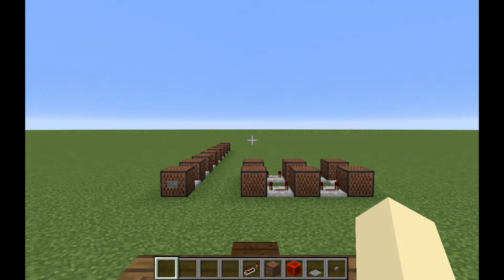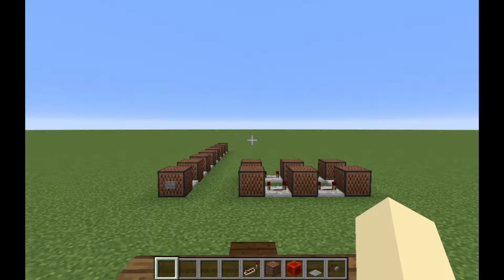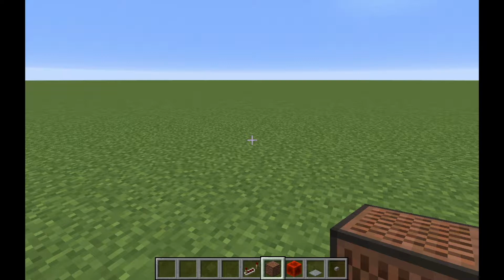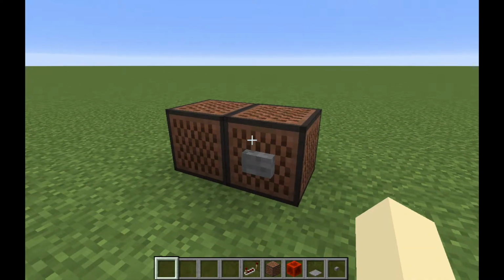Making Music in Minecraft: Intervals and Chords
This is the third instalment of my 'Educational' Minecraft series,
Making Music in Minecraft!

This video teaches the viewers what an interval is and how to use them, as well as the basics of major and minor chords, chord progressions, and a small bit of key signatures.

Signing off,
SuperMinecraftMe
(Leader of The Player Guard)

- Intro: Noteblox by me
- Outro: Melancholy by me